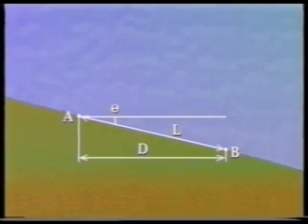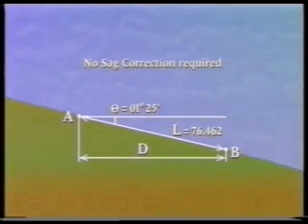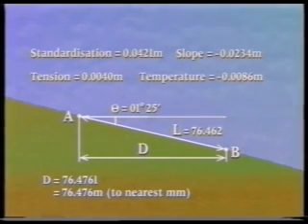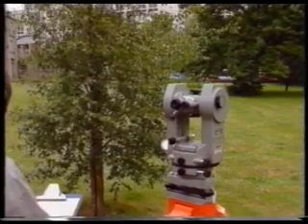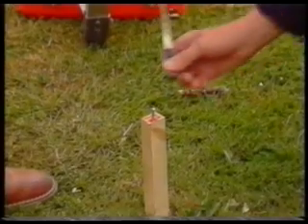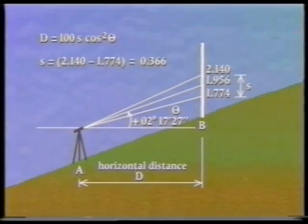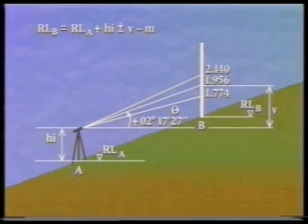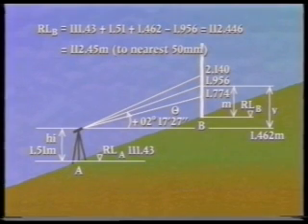Measuring & Distance 3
Distance measurement - Part 3